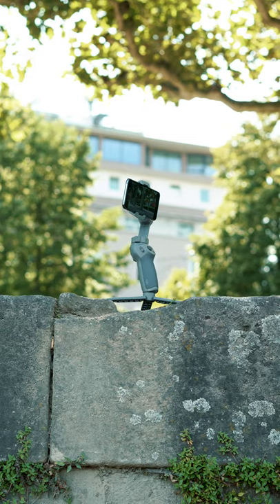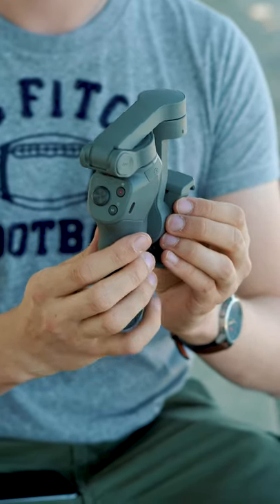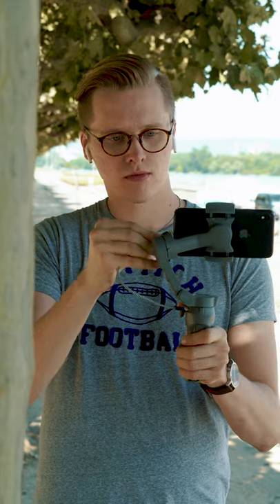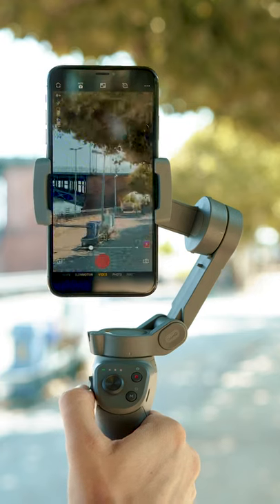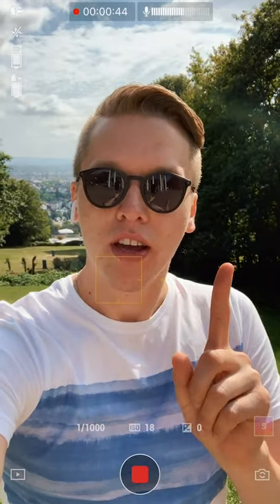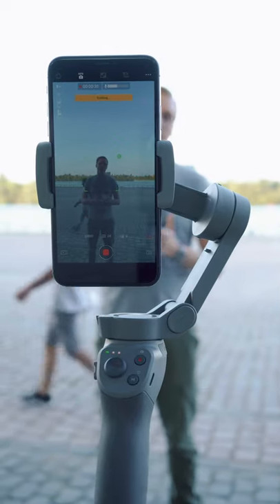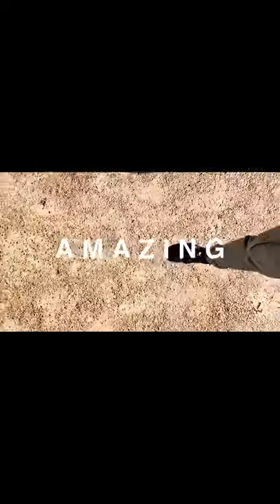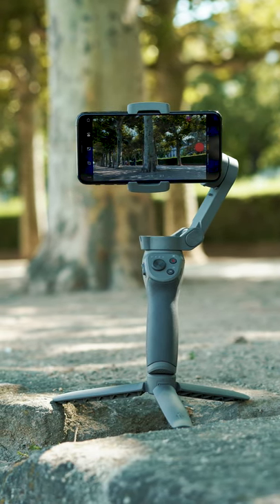DJI Osmo Mobile 3 Review | Best Smartphone Gimbal for Instagram?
DJI Osmo Mobile 3

How good is DJIs latest smartphone gimbal really? We took it to the test. Watch and enjoy our review of DJIs foldable smartphone gimbal, the Osmo Mobile 3.